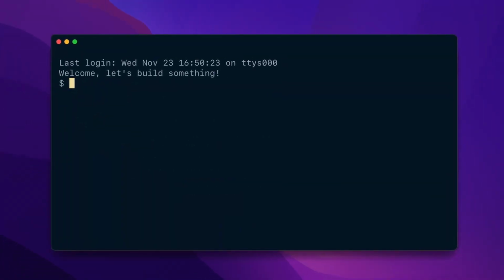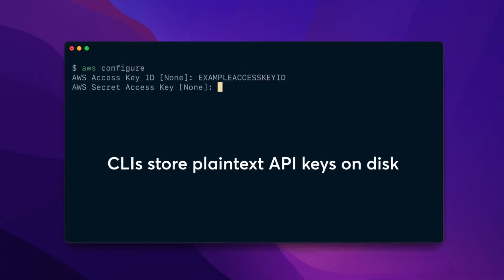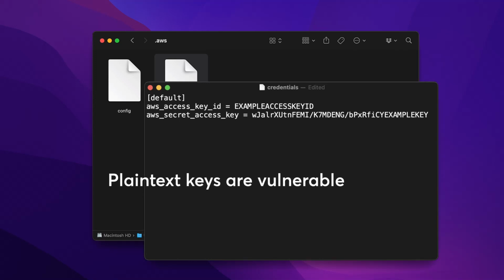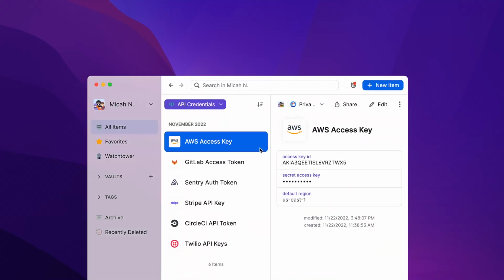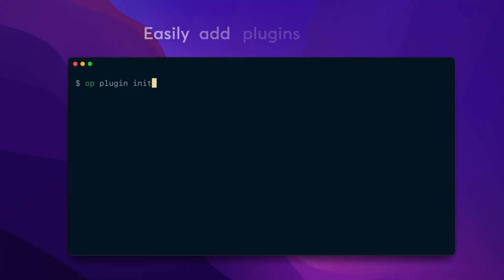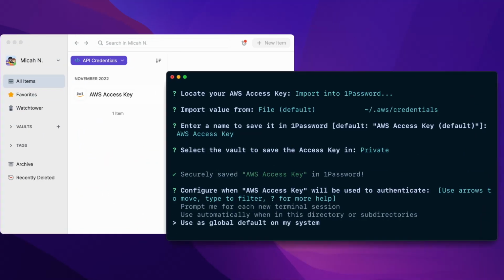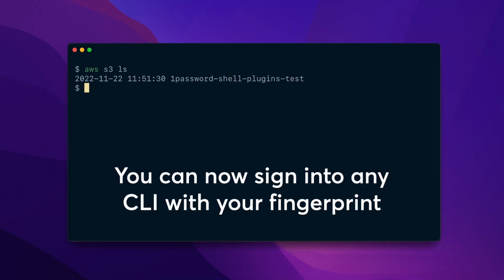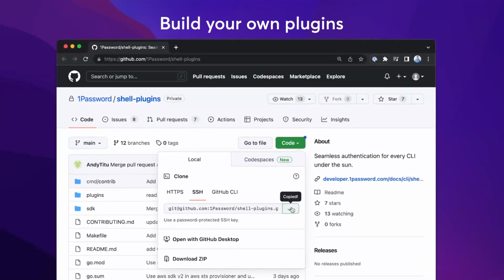Unlock Any CLI Using Your Fingerprint With 1Password Shell Plugins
With 1Password Shell Plugins, you can forget about storing insecure plaintext keys on disk or manually typing credentials or MFA codes into your terminal.

Instead, sign on to any CLI with your fingerprint. Install & configure the relevant plugins for your toolchain via the 1Password CLI and you’re all set. You can even build and contribute your own plugins as needed via the open-source community project.